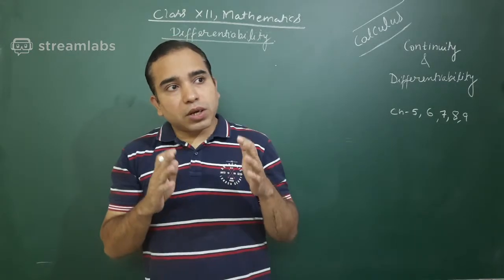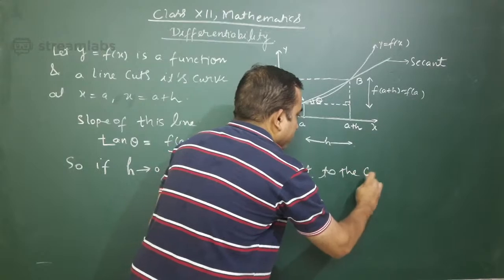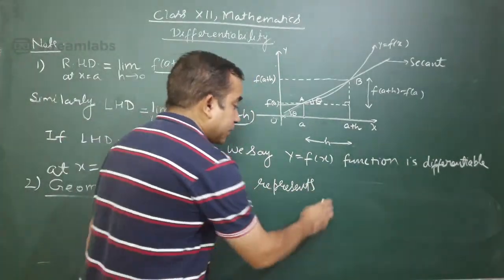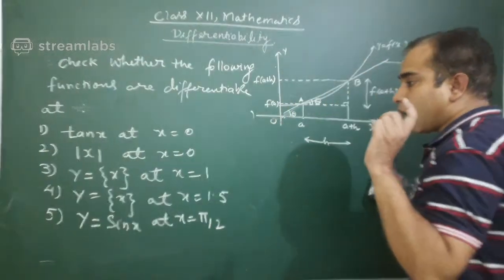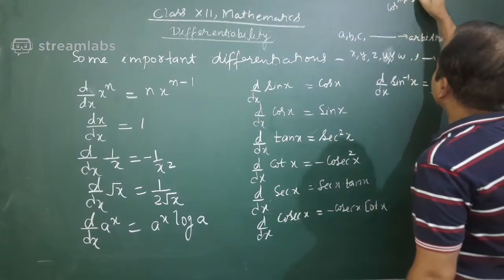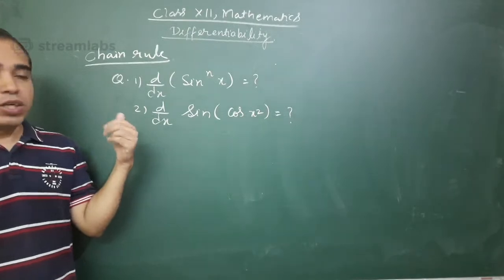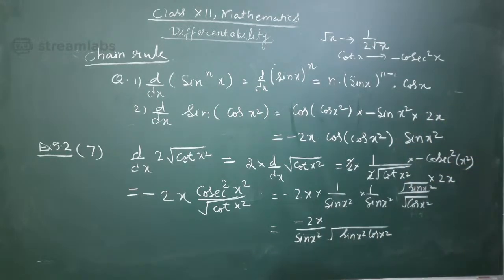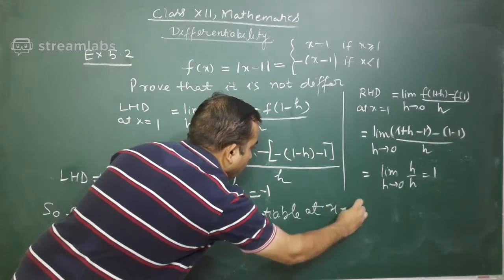Class XII, Mathematics, Ch. 5 Continuity and Differentiability Part 5 (Differentiability)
By Mr Vijay K Shukla, PGT , AECS No.4 Rawatbhata